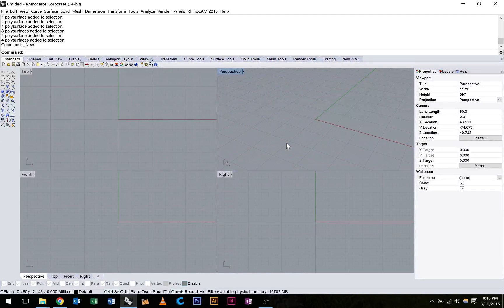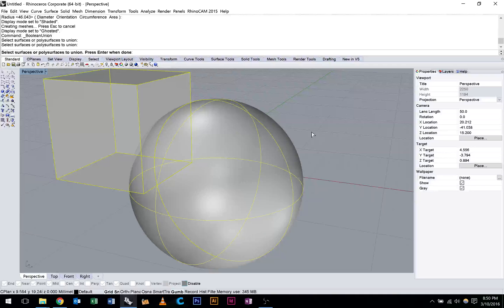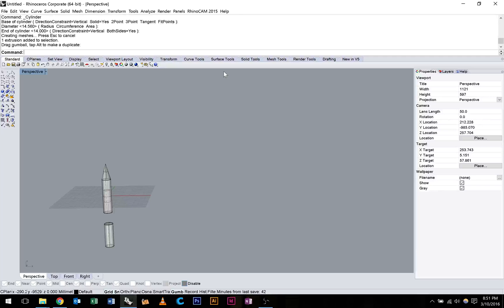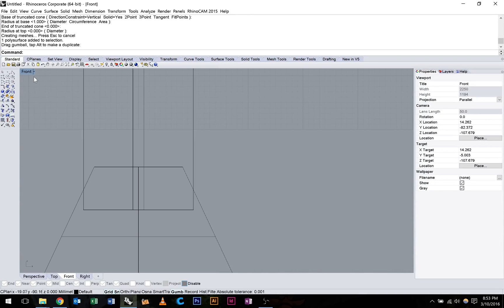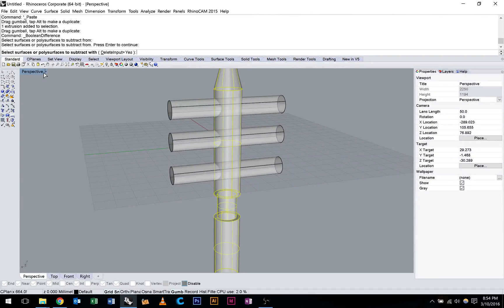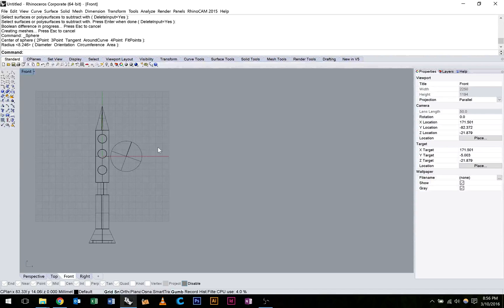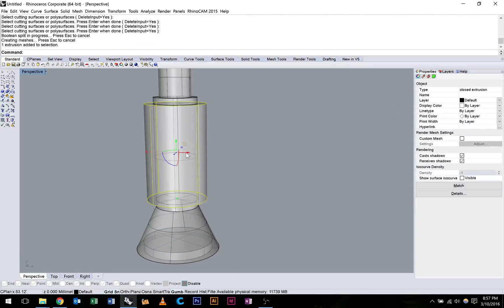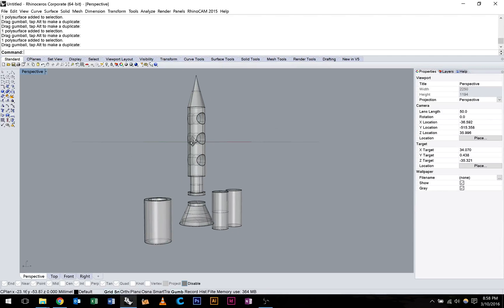10. Boolean Operations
Tenth video in a series of video tutorials on how to used Rhinoceros 3D modelling software. Focus is Boolean operations.